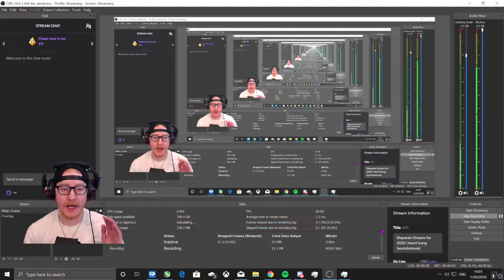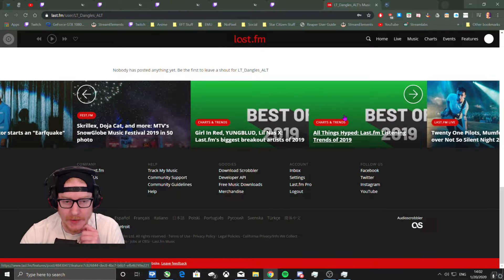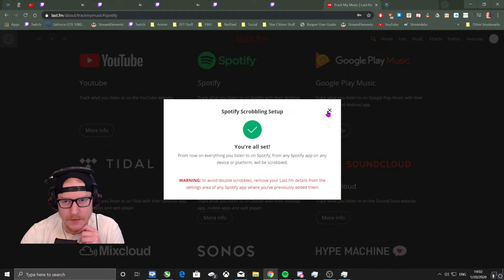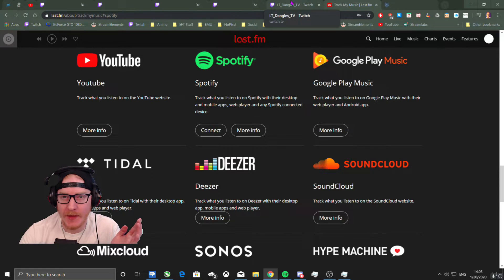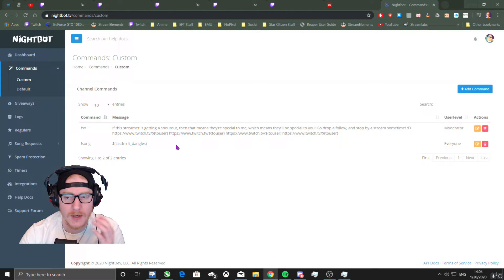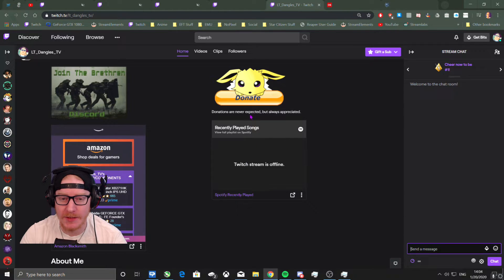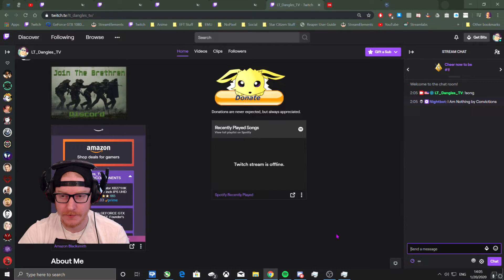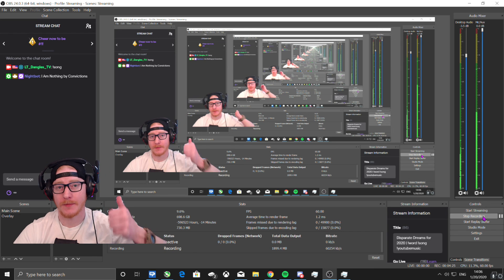How to Get Spotify Songs to Appear in Twitch Chat || !song + Last.fm + Nightbot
This is how I setup my Twitch to allow viewers to get the name of the current song (and band) by using " !song ". By using Last.fm and connecting to your Spotify account (for free), then making a simple Nightbot command, this is an easy reality.

(This does not require the Last.fm webpage to be open. Once set up, you'll never need to open Last.fm again!)

Made this video for a buddy, but might as well make it public in case it could help others too.   ¯\_(ツ)_/¯